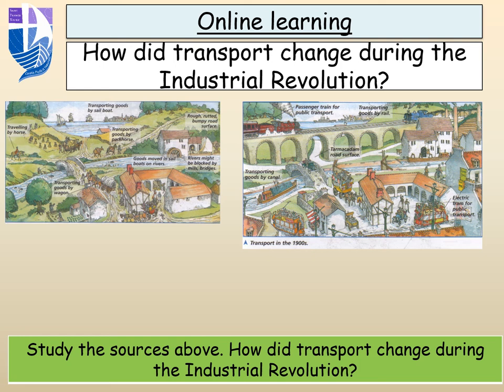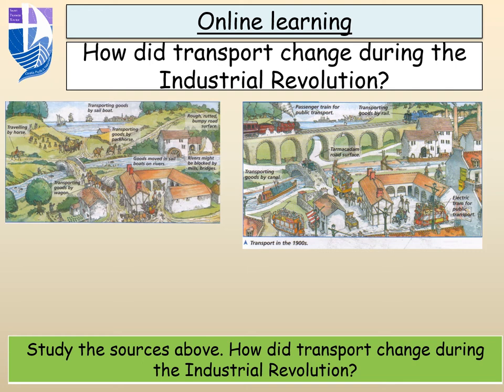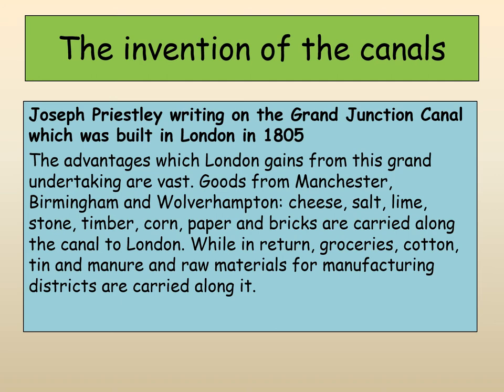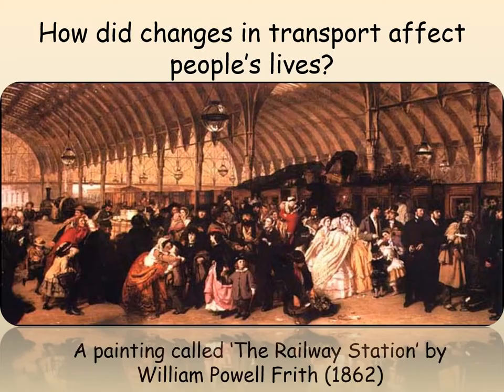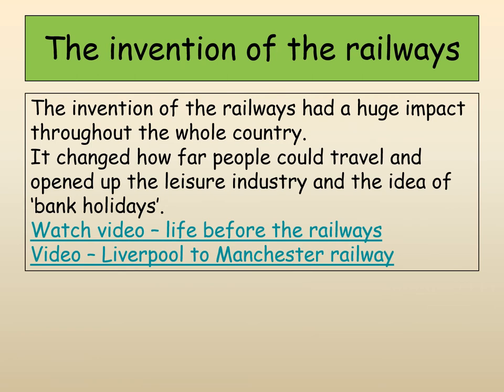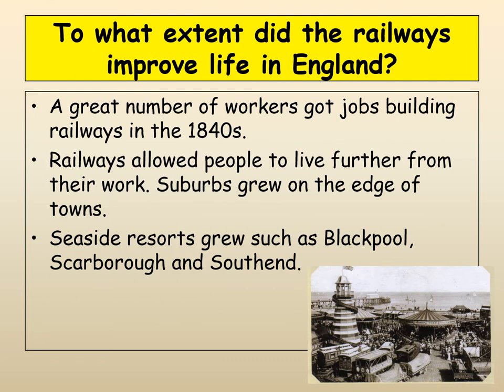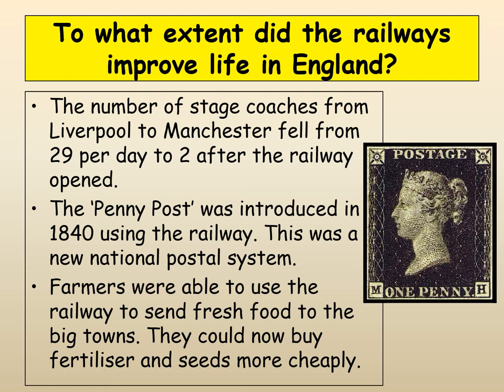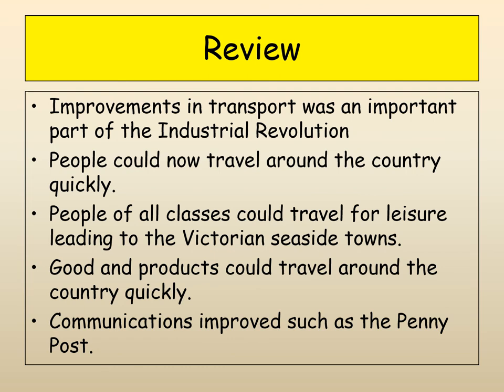Transport during the Industrial Revolution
A keystage3 History video about Transport during the IndustrialRevolution